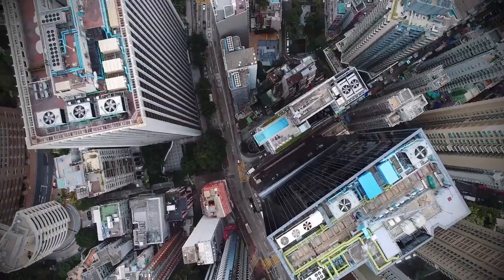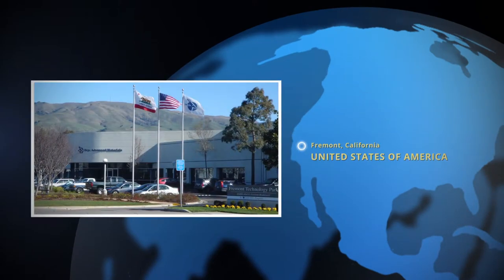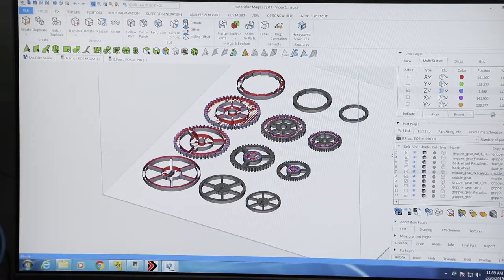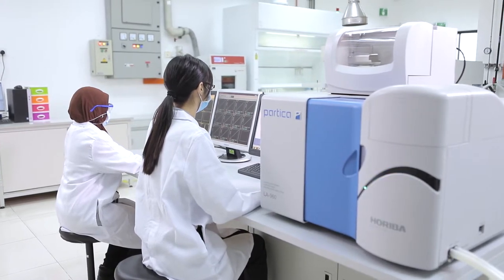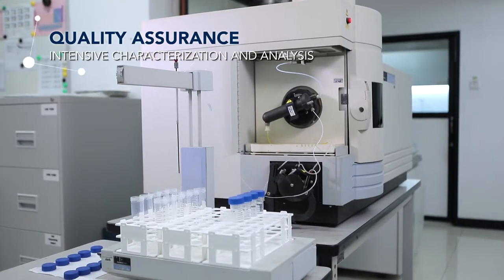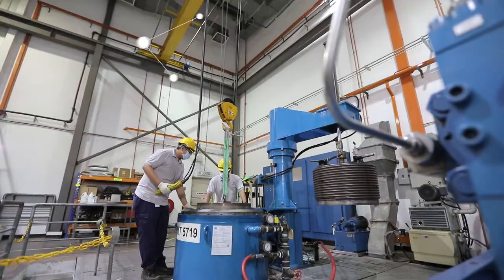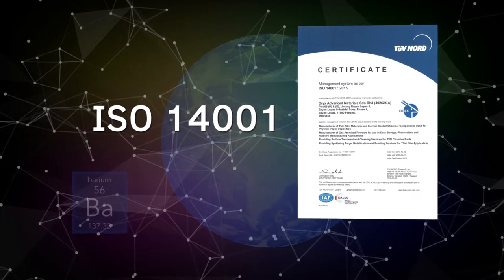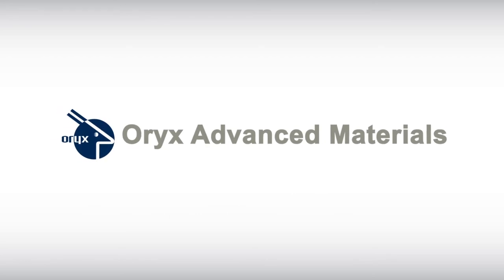Oryx Advanced Meterials Corporate Video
Oryx Advanced Meterials is a leading producer of metals and alloys used in the production of Hard Disk Drives and Photovoltaic Modules.  We would like to say  Thank you for your business and your trust toward us . It is our pleasure to work with you.

Produced by LEE VIDEO | From Lens to Legacy